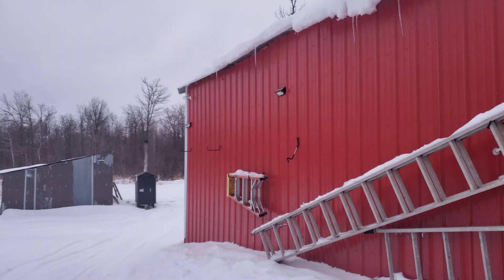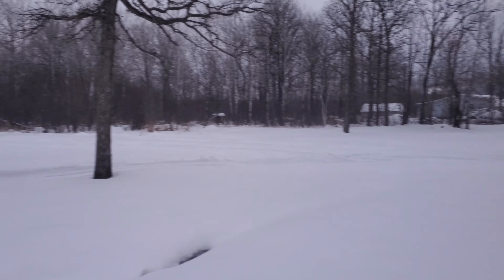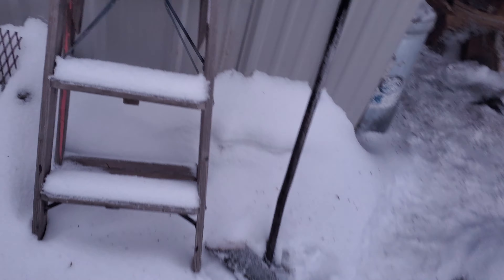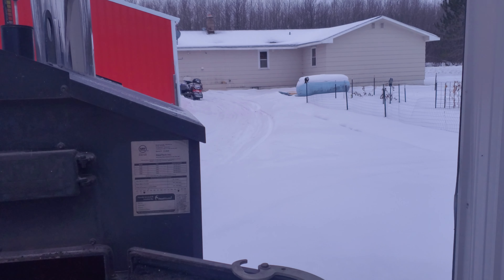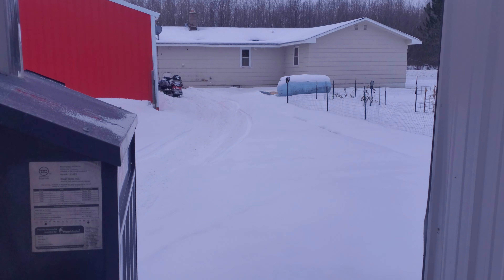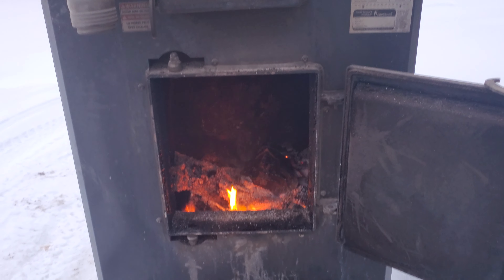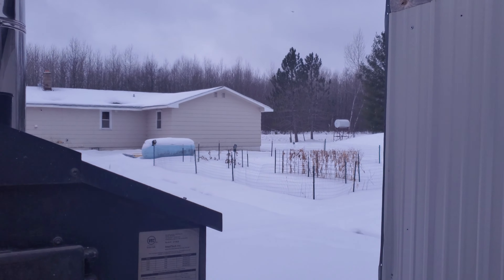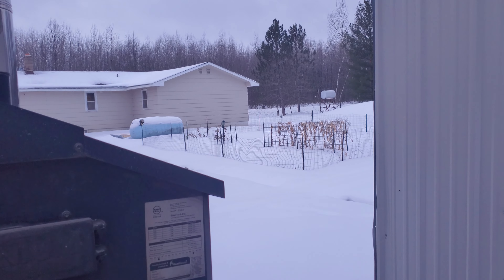checking the boiler for the first time of 2020 and reflecting on the homestead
checking the boiler for the first time of 2020 i call the boiler a heat master 750 its a c150